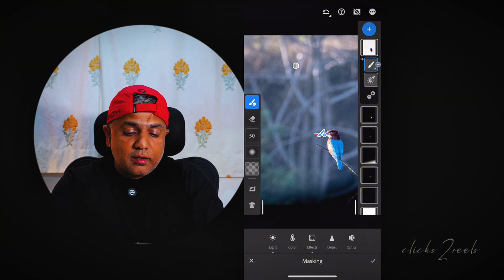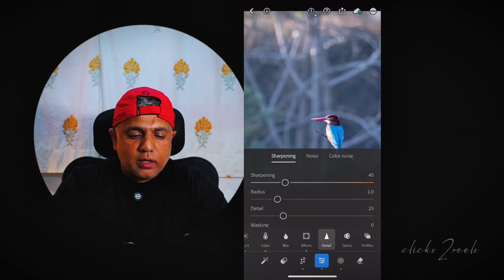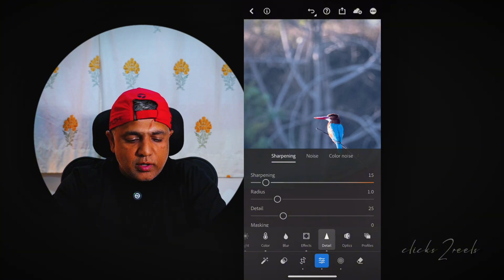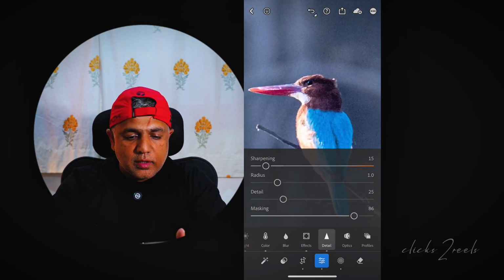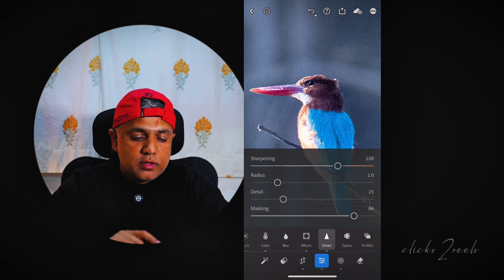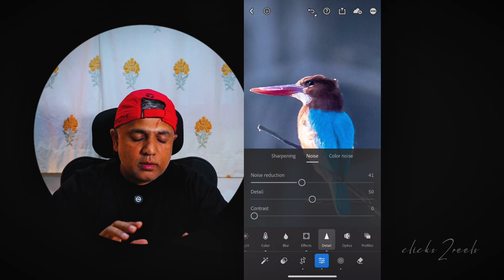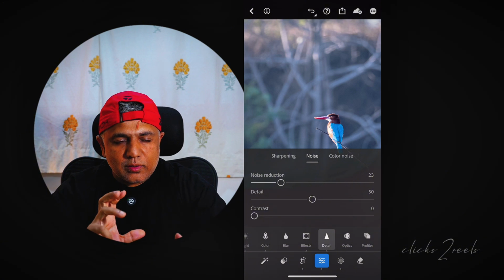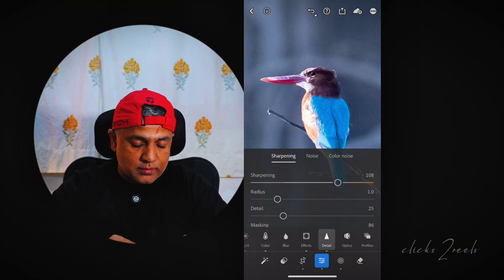How to Sharpen Photos in Lightroom Mobile (Edit With Me)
In this video, you’ll learn how to sharpen photos in Lightroom Mobile the right way.

You’ll edit with me as I show you how to add sharpness and detail to your photos without making them look noisy or over-processed. Sharpening is often misunderstood, and small mistakes can ruin a good edit — this video helps you avoid that.

This tutorial is perfect for beginners, young creators, and small business owners who want their photos to look crisp and professional on social media.

 • What sharpening actually does in Lightroom Mobile
 • How to use the Sharpening slider correctly
 • How to avoid noise and over-sharpening
 • When to sharpen and when not to
 • Best sharpening settings for social media photos

I’ll keep everything simple, clear, and practical, using only Lightroom Mobile tools.

🔔 Final Video – Clicks2Reels Lightroom Mobile Series

This is Video 10 and the final part of my beginner-to-intermediate Lightroom Mobile series.

Across this series, you’ve learned:
 • Editing basics
 • Masking (basic to advanced)
 • Color and mood
 • Branding (watermark & borders)
 • Portrait editing
 • Sharpening photos properly

You now have a strong foundation to keep improving your edits.

If this series helped you:
 • Comment and tell me which video helped you the most

🔍 Keywords / Tags

Lightroom mobile sharpening
How to sharpen photos on phone
Lightroom mobile details
Photo sharpening tutorial
Lightroom mobile for beginners
Edit with me Lightroom
Clicks2Reels